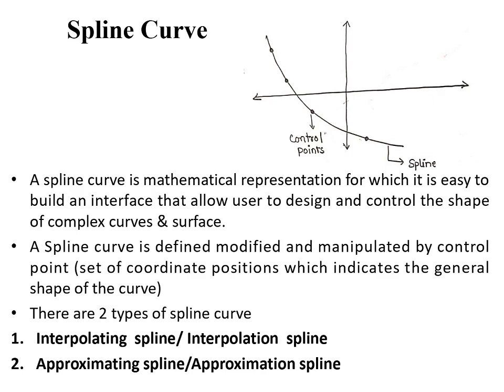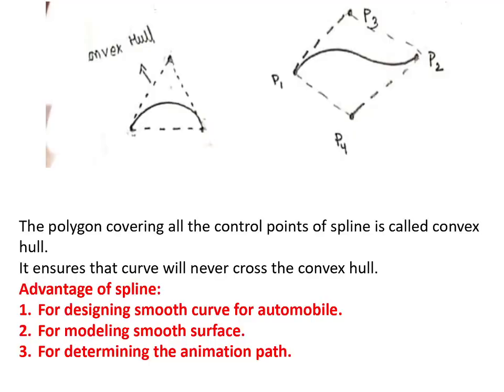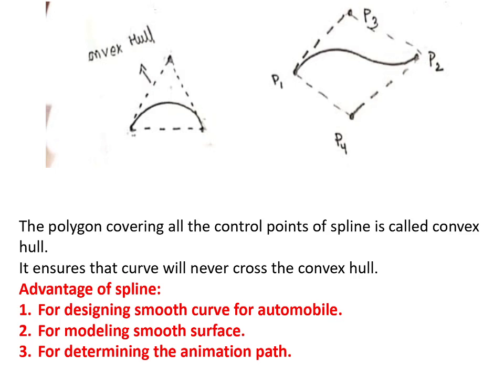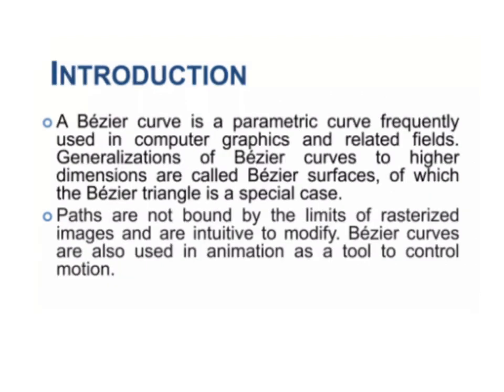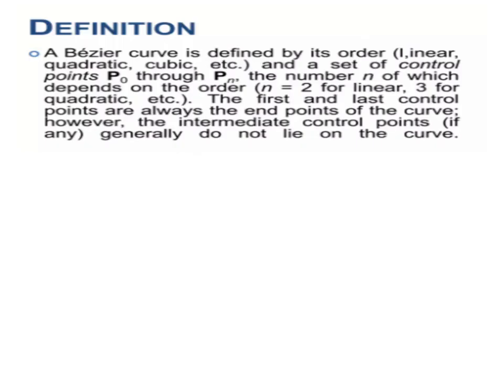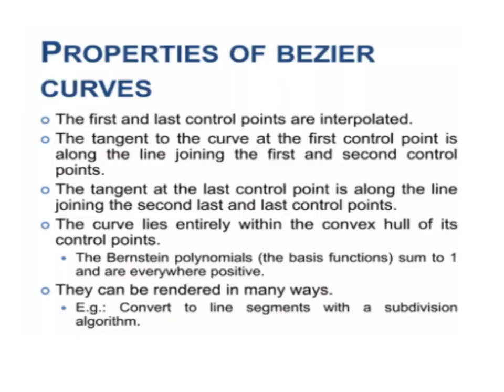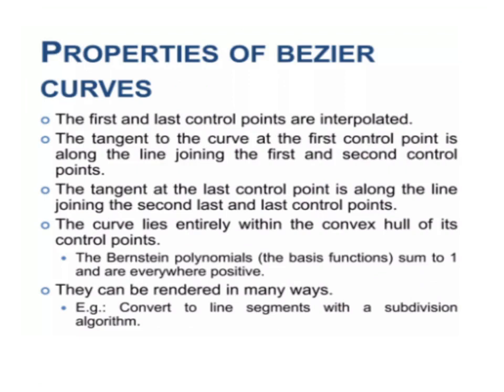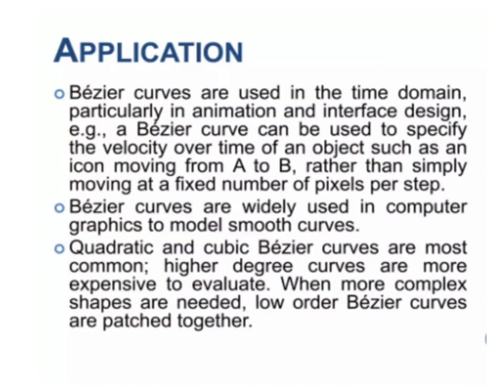Advanced Computer Graphics (Spline Curve & Bezier Curve)